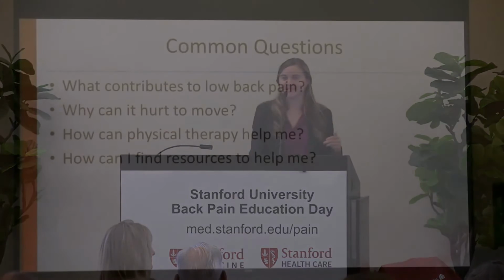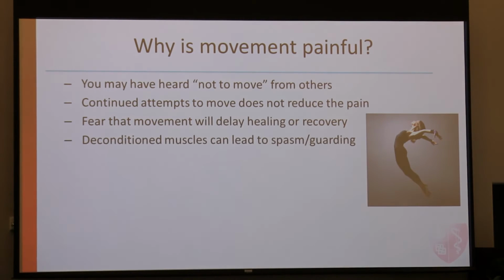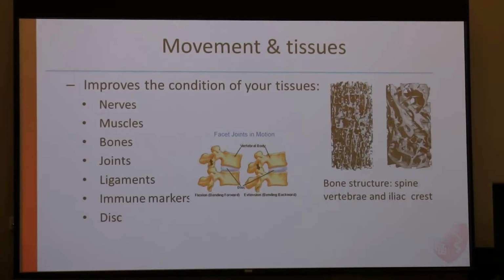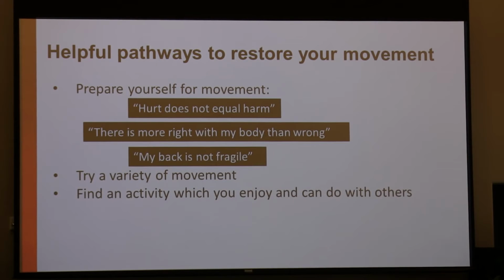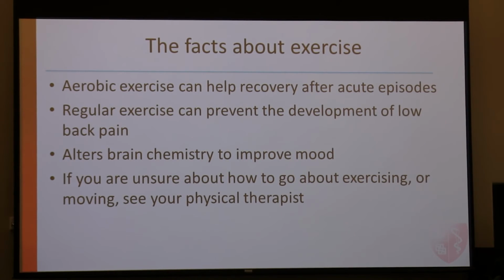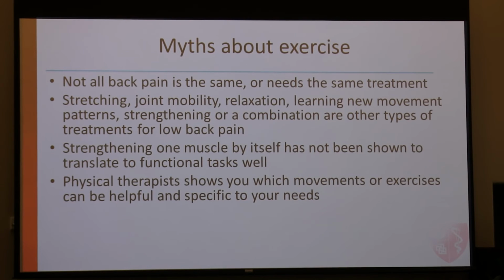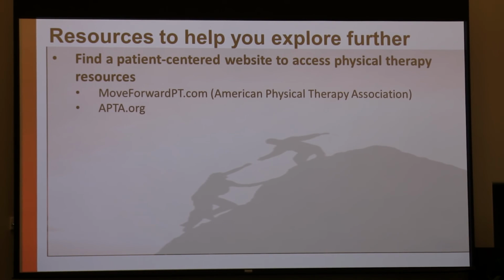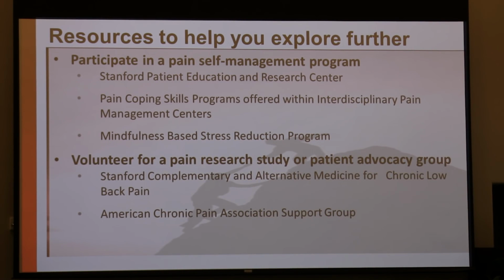Stanford's Corinne Cooley, DPT on Physical Therapy for Back Pain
Talk: Physical Therapy for Back Pain

Stanford Back Pain Education Day 2015
Speaker: Corinne Cooley, DPT, Physical Therapist, Anesthesiology, Perioperative and Pain Medicine, Division of Pain Medicine, Stanford University